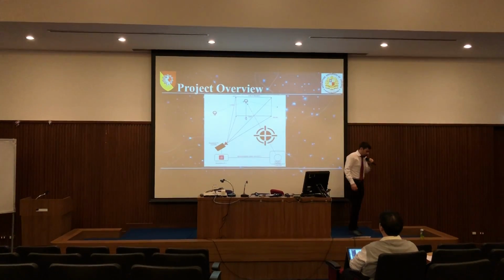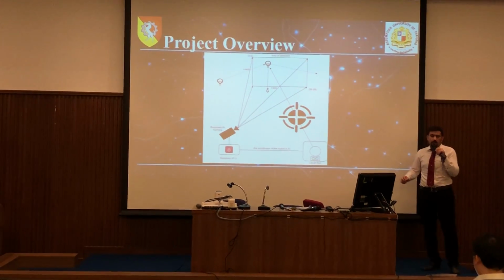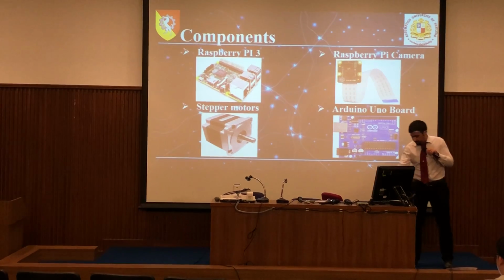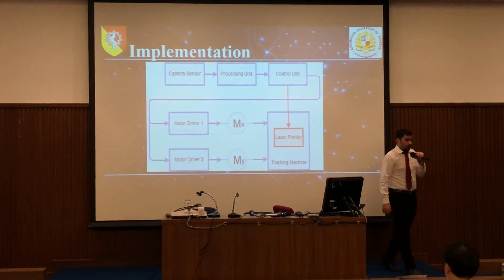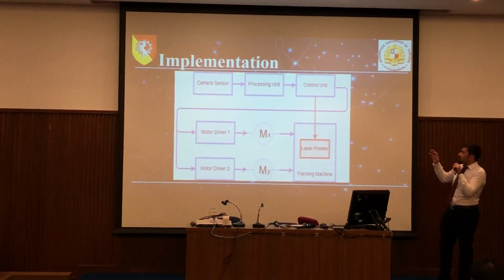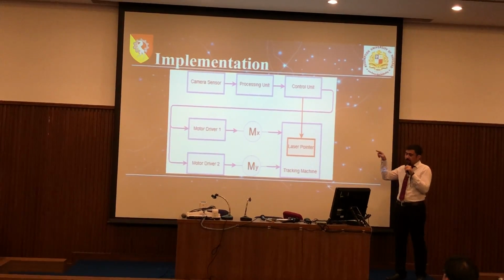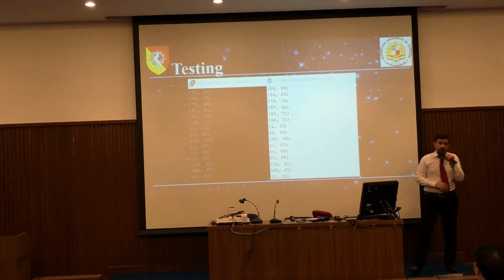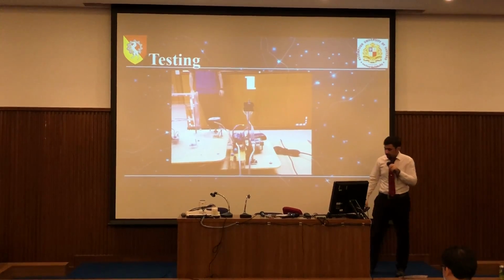Defense systems modeling